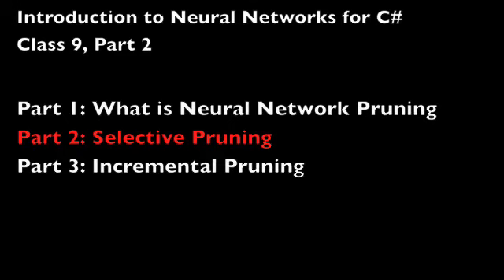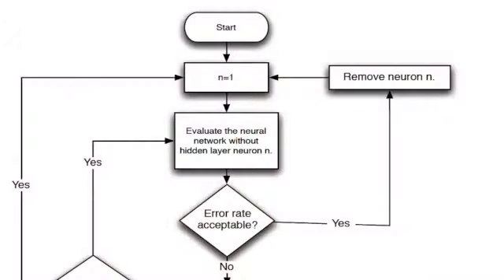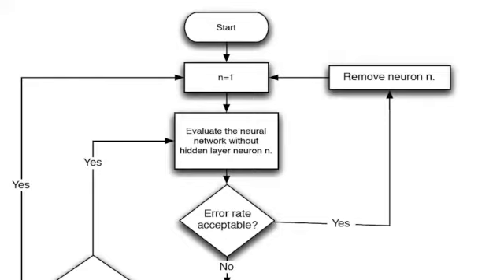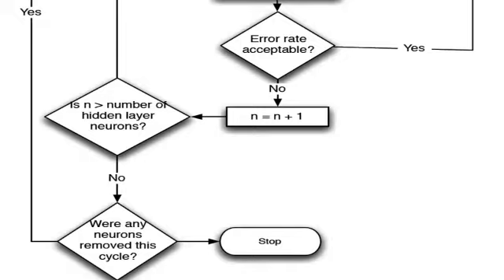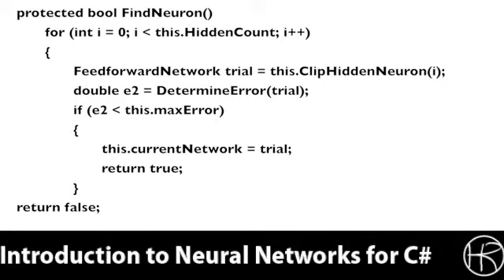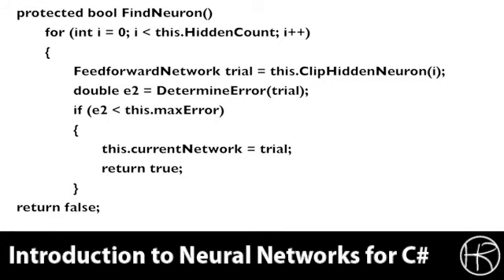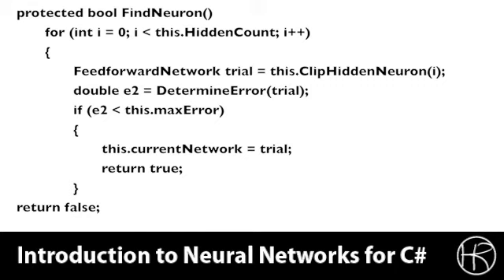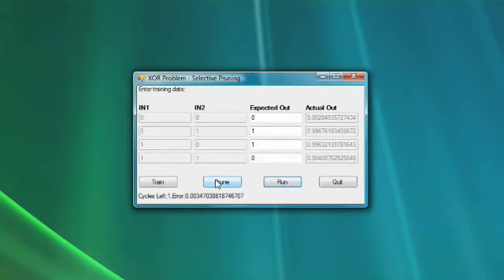Introduction to Neural Networks for C# (Class 9/16, Part 2/3) selective pruning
In class session 9, part 2 we introduce selective pruning for neural networks. This works by taking an already trained network and removing unproductive neurons.